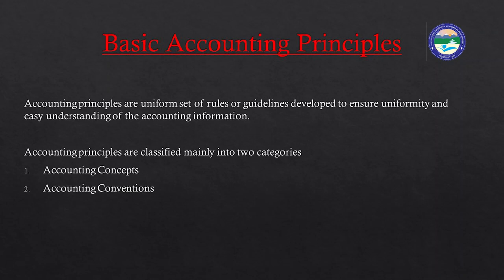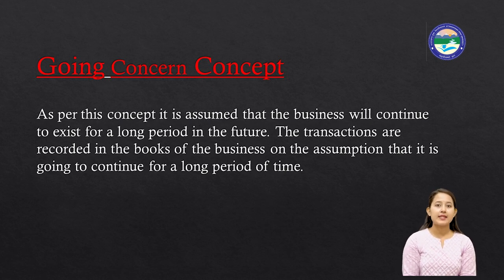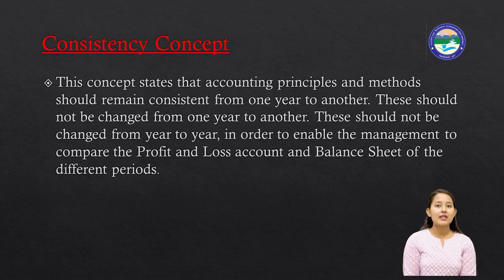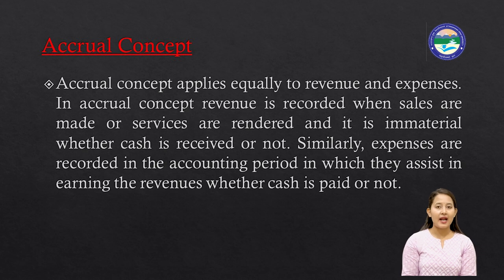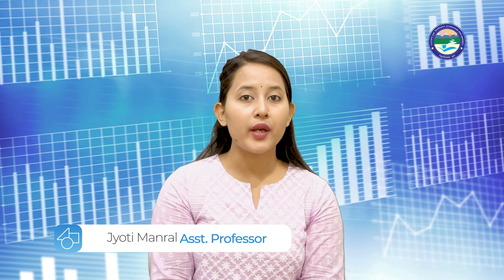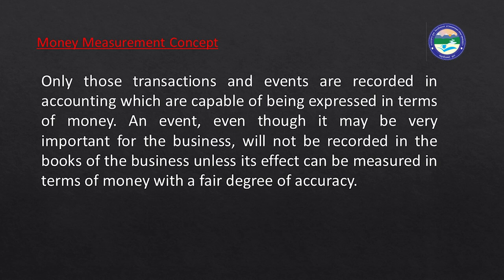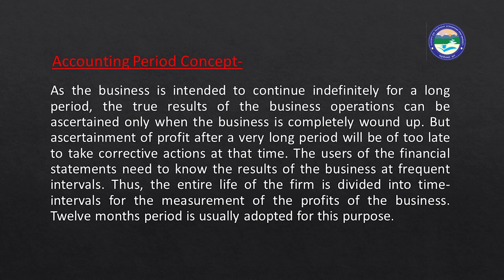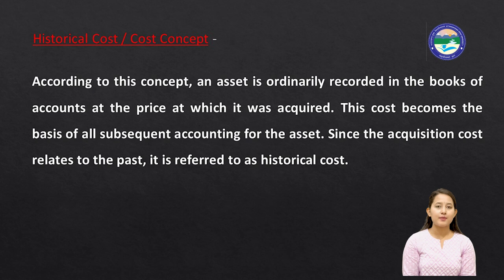Basic Accounting Principles